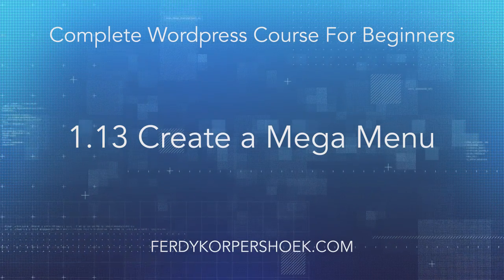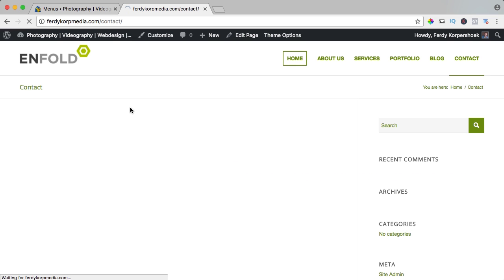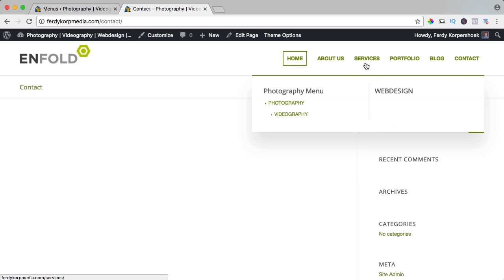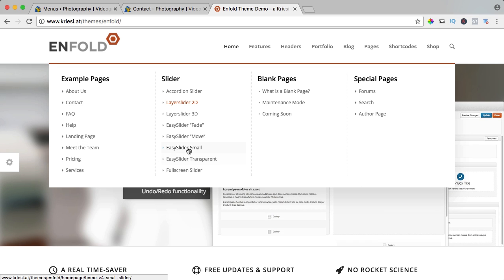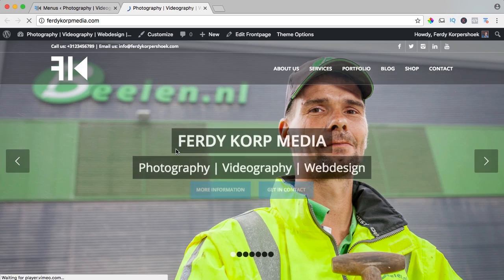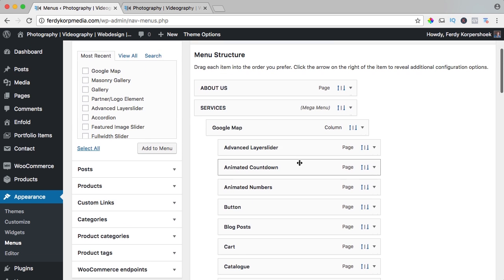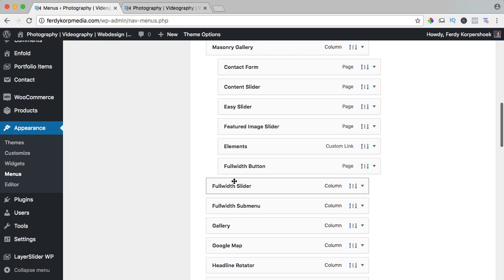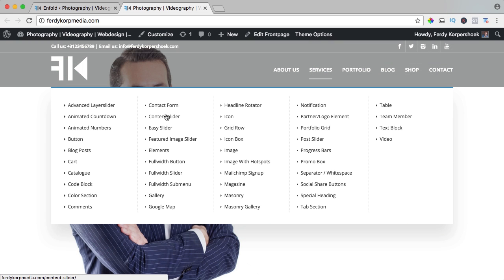Create a Mega Menu in Wordpress | Enfold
Create a Mega Menu in Wordpress using the Enfold theme.